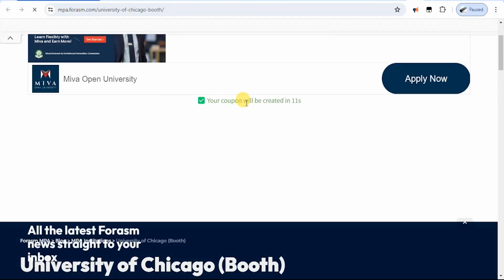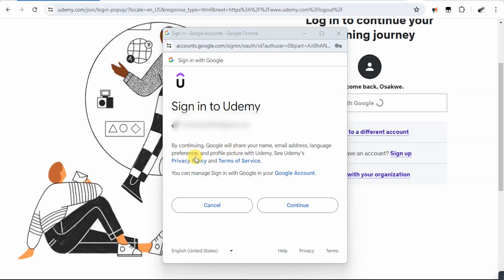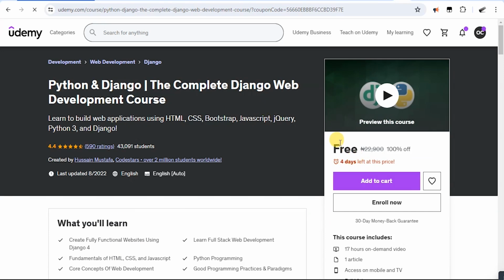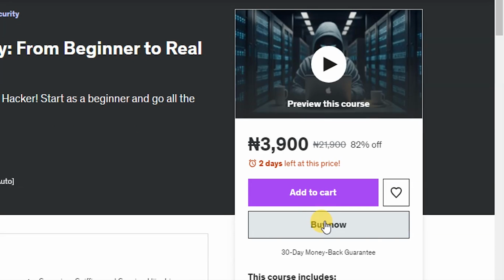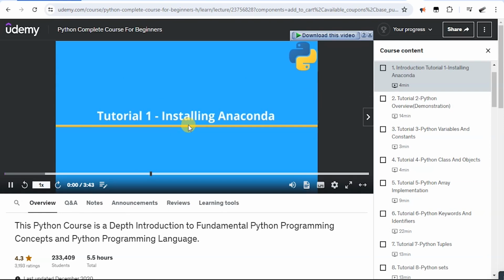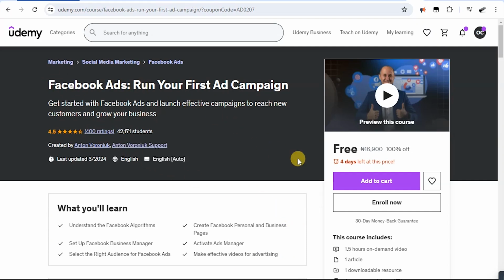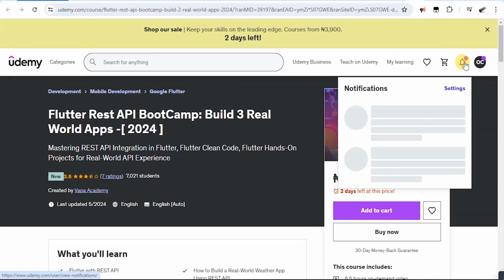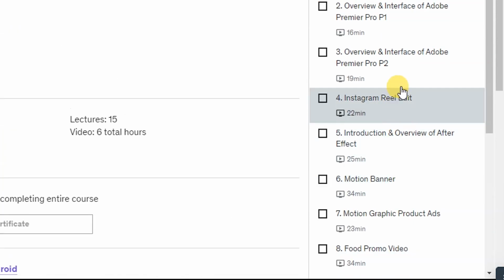How to Legally Access Udemy Courses for Free: Step-by-Step Guide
Discover how to access Udemy courses for free, legally! In this step-by-step guide, we reveal the best methods to find and enroll in Udemy courses without spending a dime.

If you want to learn new skills, advance your career, or just explore new topics, this video will show you how to take advantage of free Udemy courses.

In this video, you will learn:

How to find free Udemy courses
How to use promotional offers and discounts
Tips for maximizing your learning experience
Udemy is a fantastic platform for online education, and with these tips, you can access high-quality courses at no cost. Make sure to watch the entire video to learn all the legal ways to get Udemy courses for free!